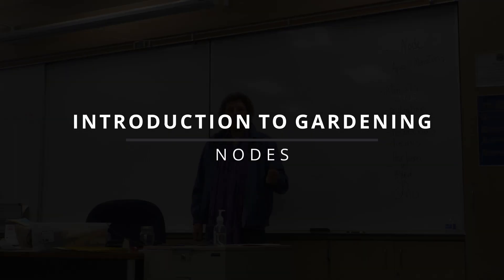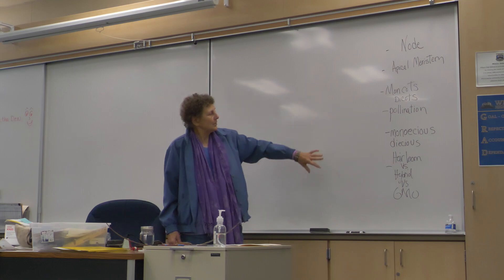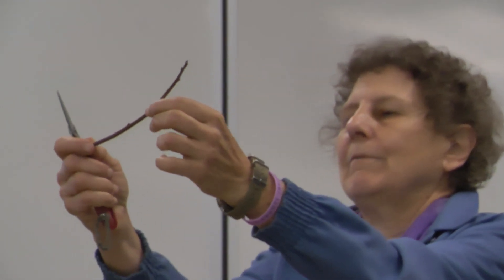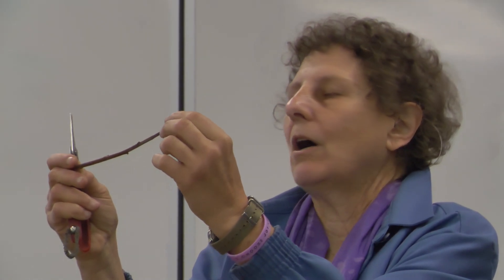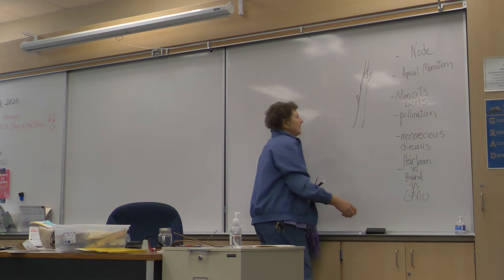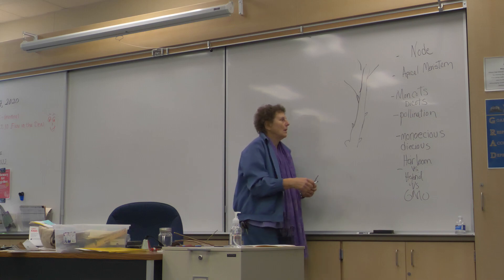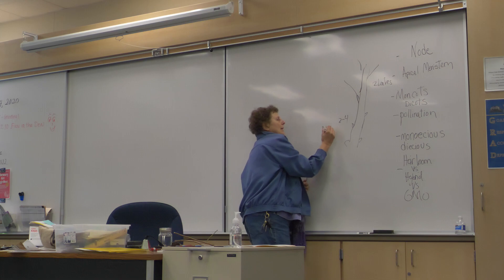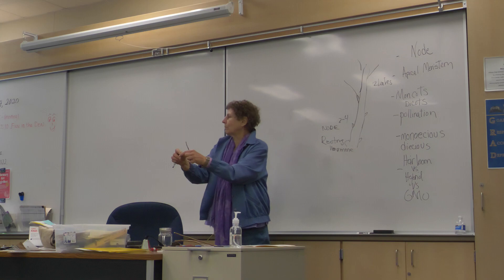01 - Nodes | Intro to Gardening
Today Gardener Jan dives into the wonder of nodes!